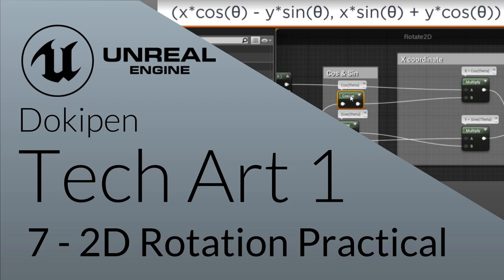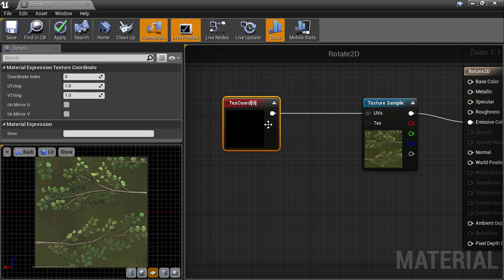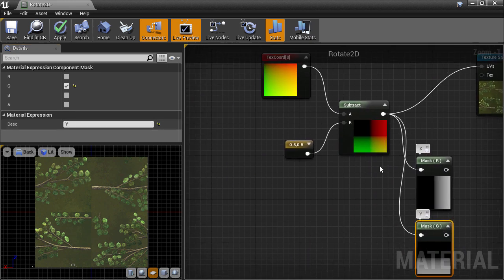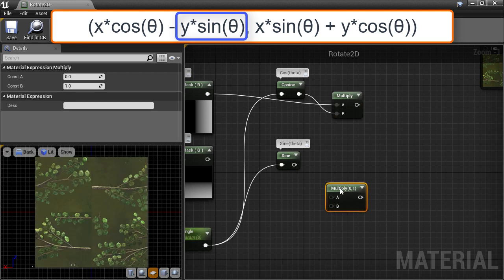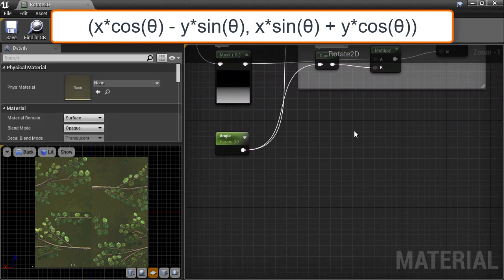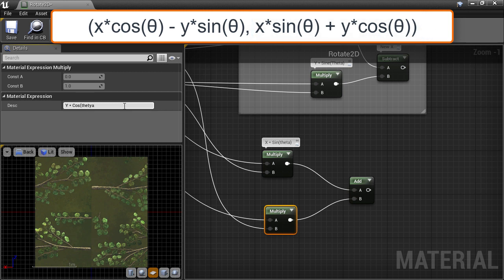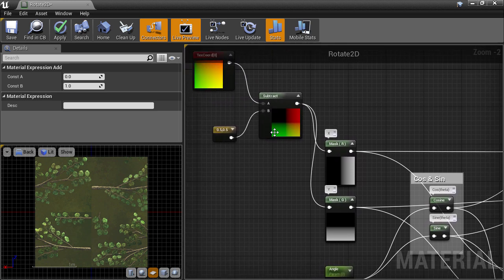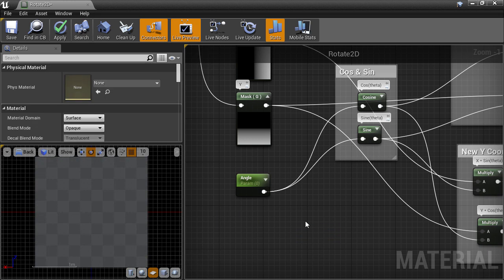Implementing the 2D Rotation - Unreal Engine 4 Tech Art S01E07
We go ahead and implement the 2D rotation formula that we covered in the last video so we can rotate UV values so that textures can appear rotated.